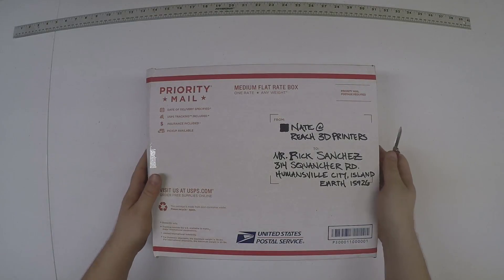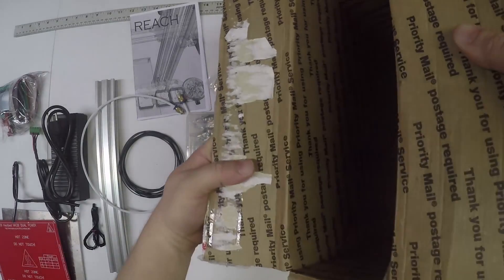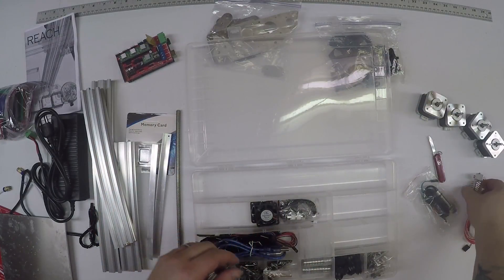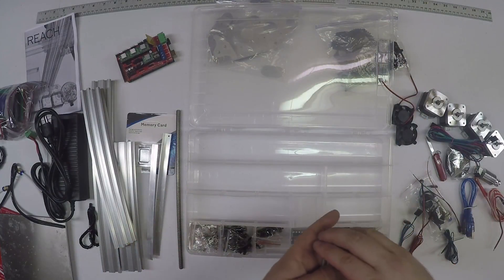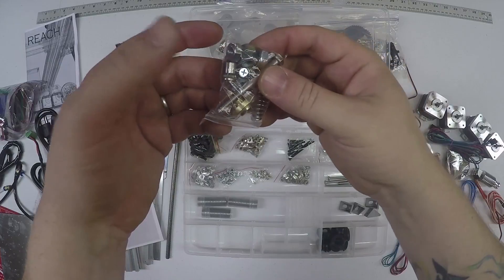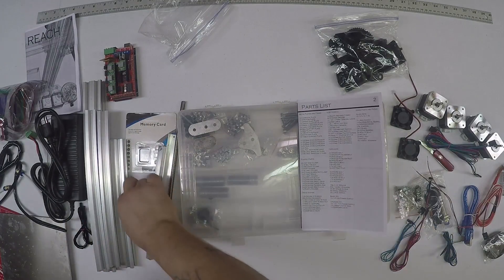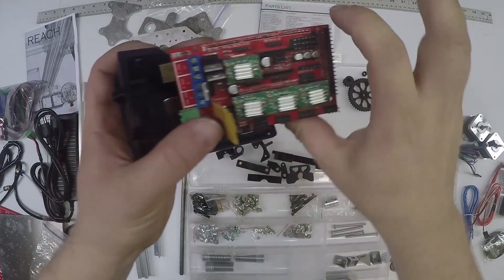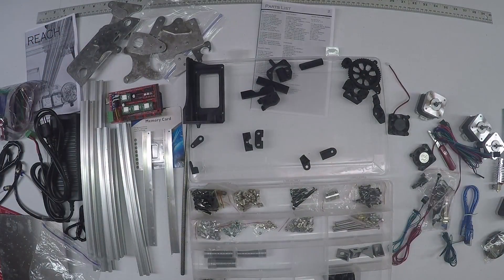Reach 3D Printer Assembly Part 3 - Parts List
overview of what comes inside a Reach 3D printer box.